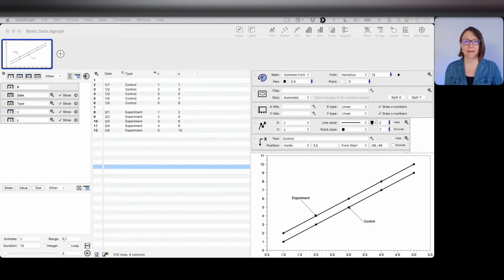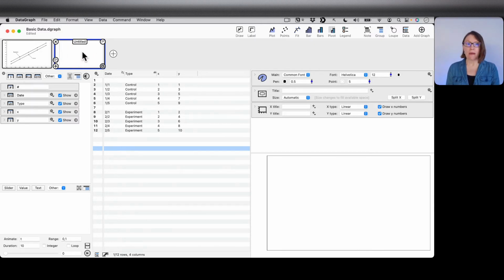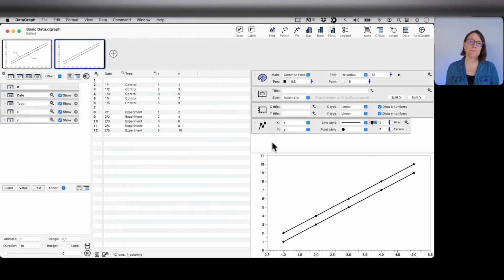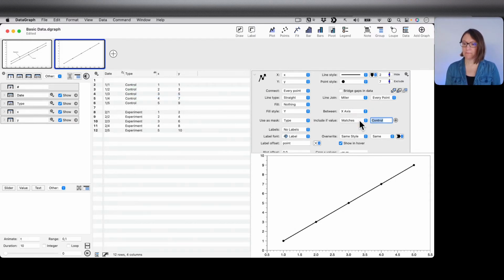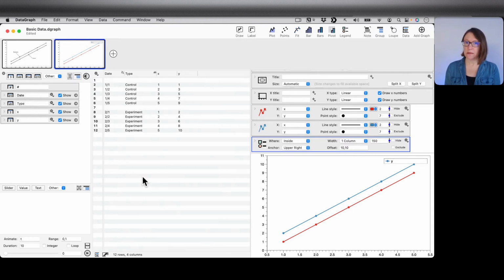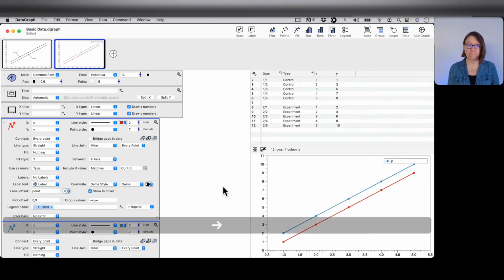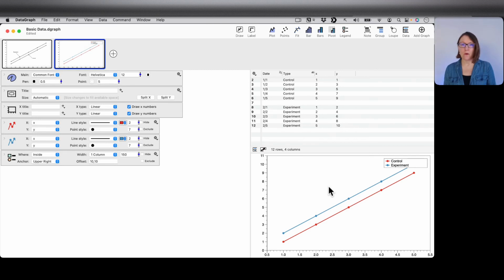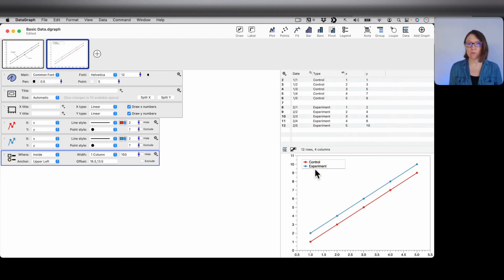Lesson 7: Selecting Data with Masks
Skills you will learn:
0:00 Change line color and style
0:58 Add a new graph
1:27 Copy & paste a command
2:06 Clone a graph
2:44 Delete a graph/commands
3:07 Add a mask criteria
4:41 Clone a command
5:32 Add a Legend command
6:10 Swap the Layout
6:29 Hide the data side panel (⌘-D)
6:59 Expand/Collapse multiple commands
7:35 Enter legend text
8:24 Command option layout
9:03 Move the Legend

DataGraph is a data analysis and graphing application for macOS.
Hosted by Pamela Schultz, PhD